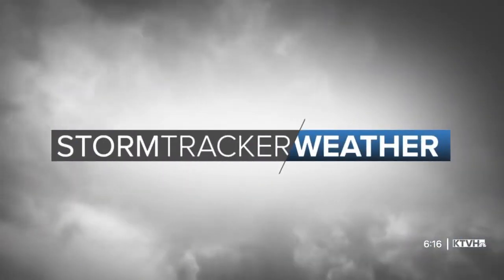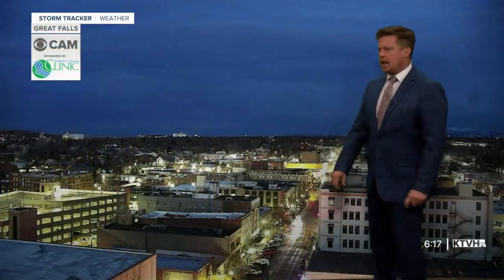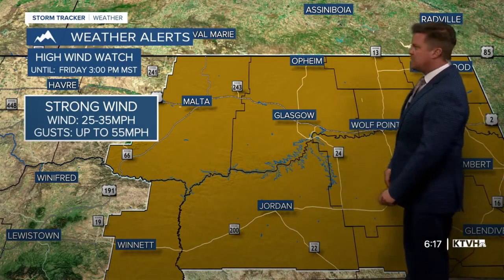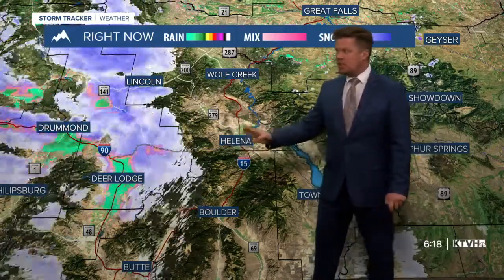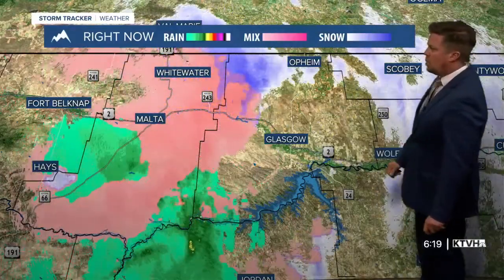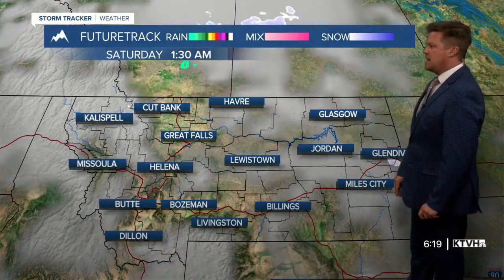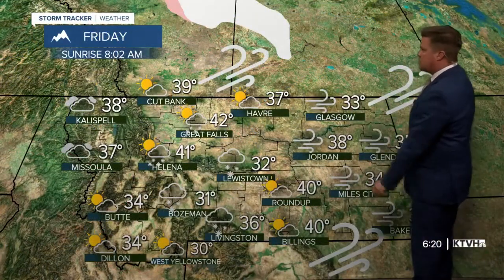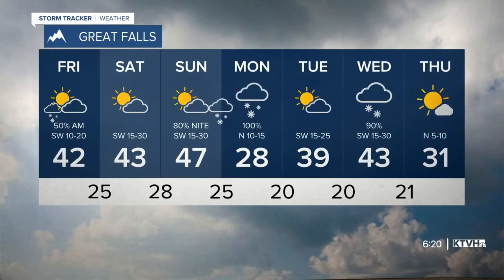Areas of Freezing Rain, Rain & Snow Tonight